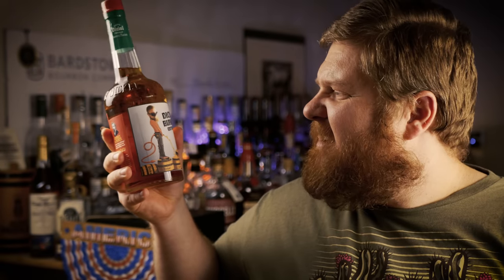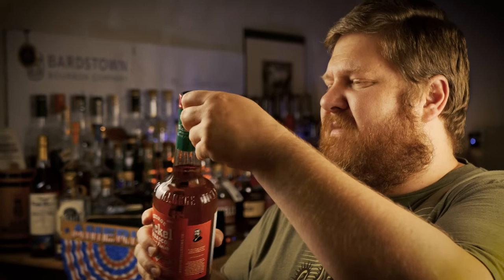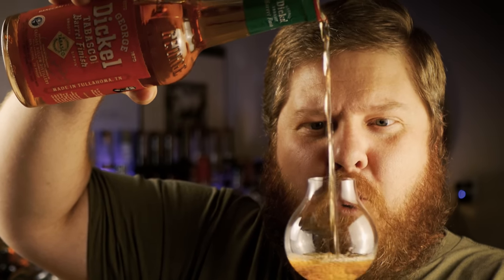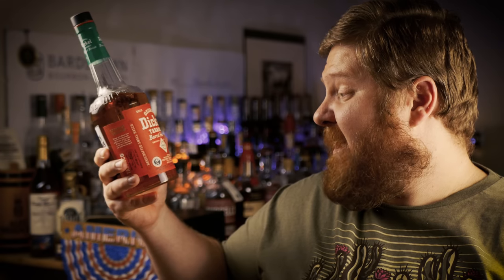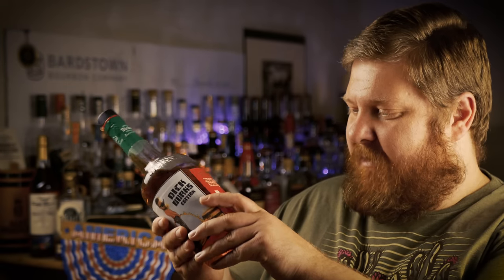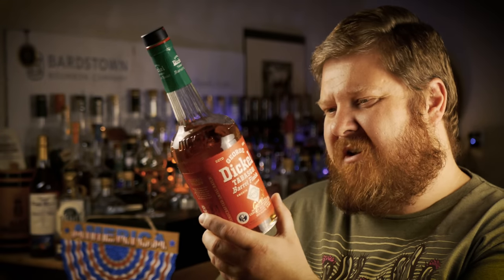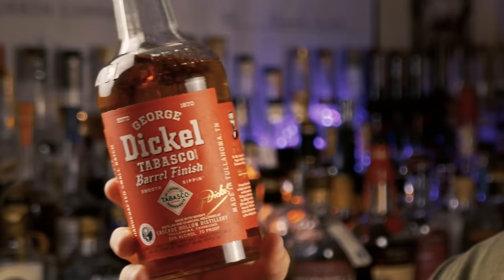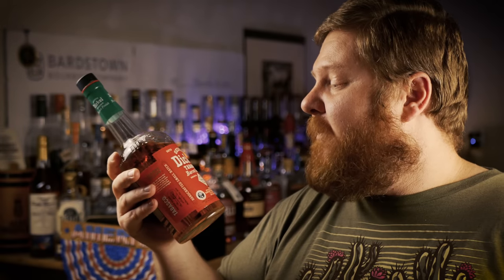George Dickel TABASCO Barrel Finish Whisky (Over-Reaction....Super Sorry)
Get Yourself Some of The COMFIEST Tees and Boxer Briefs on the PLANET!

George Dickel TOBASCO Barrel Finish Whisky (Over-Reaction. Super Sorry)